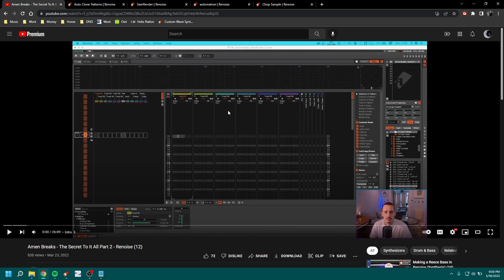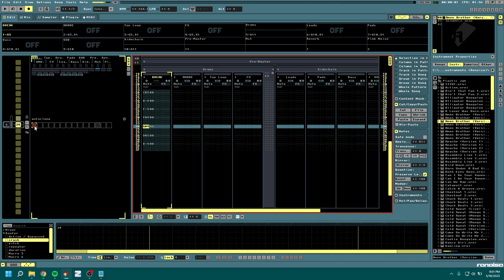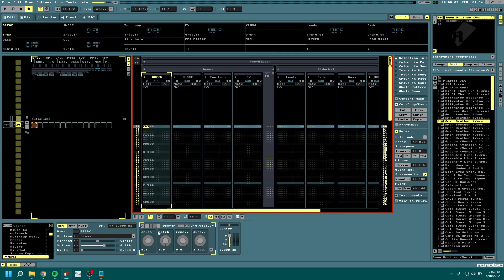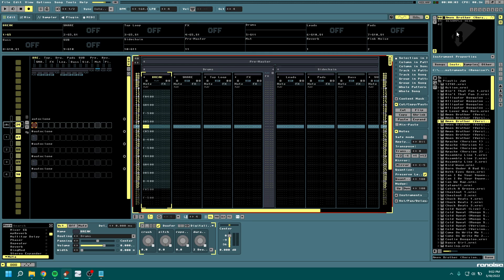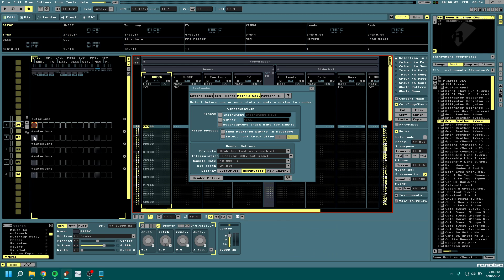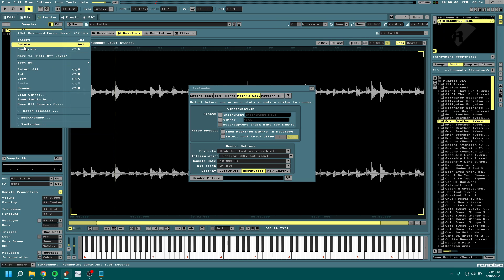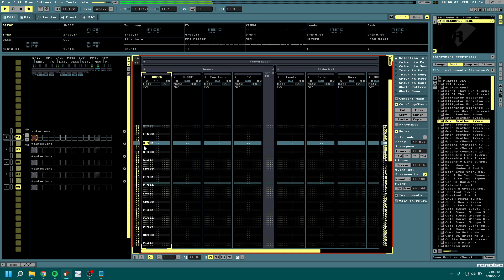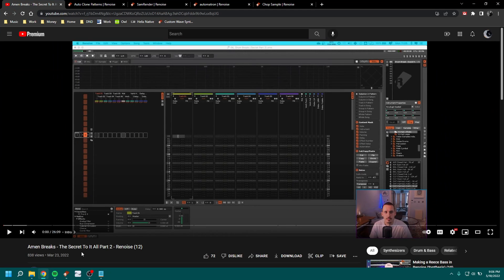Renoise Tutorial: Recording, resampling, and remixing with automation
My rough script that I followed:
Groovin' in G video on breakbeat resampling and i was wondering if i could come up with a way to use his techniques natively in renoise.
I think Ive got a pretty good approximation of his system using a few tools which i'll go over as they come up.

the general principle is to record lots of a automation and then resample into smaller, regular slices for remixing

a couple of methods for automation -

1. draw out, but that can be boring even with a tool like AUTOMATRON
so it might be more fun to record it in. I see two ways to do that.

2. duplicate pattern many times then record knob twisting, might work but takes a bit of forethought (i will record X amount of patterns of automation)

3. a third option is to use AUTOCLONE to continuously create patterns while recording. I think this is the most akin to live recording while keeping it in renoise

I've prepared a doofer with some knobs for demonstration on this pattern and I'll just record a few patterns with AUTOCLONE turned on.

*Live record something*

The next step is to render the automation. you can also clean up mistakes if you want.
I like to use SAMRENDER to record individual paterns and you have a couple of options from there.

1. SAMRENDER each matrix individually. This will give you each pattern (or slice of pattern) as a sample but its a little time consuming.

2. You can record the entire recording and then snap to beat and create copy of sample. this is flexible, but a little time consuming/prone to mistakes. I was going to mention this but its so impractical that I decided to omit it entirely in the video. just know that its there.

3. My preferred method is to use CHOP SAMPLE to slice evenly by desired resolution and destructively render.

This is a fairly quick method, self contained in renoise, to record, resample, and remix automation.

From there you can write these samples back into the pattern and redo the whole process as many times as you want.

Reference the groovin in G video for a more in depth description of the general idea and other methods.